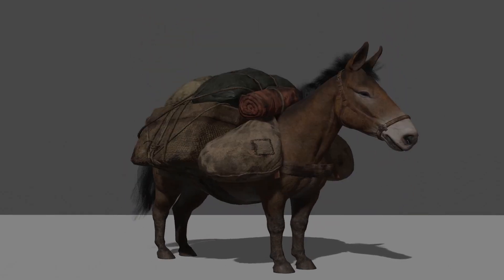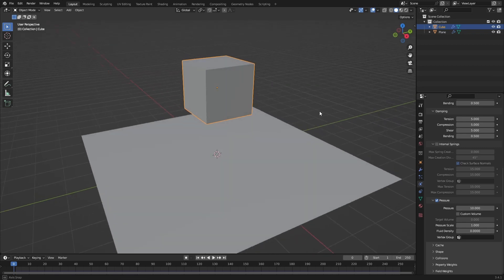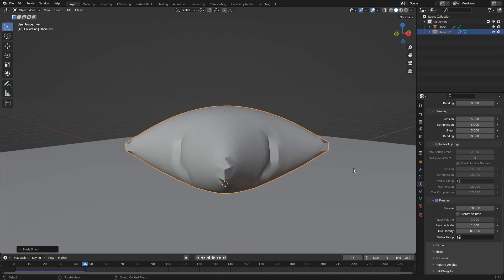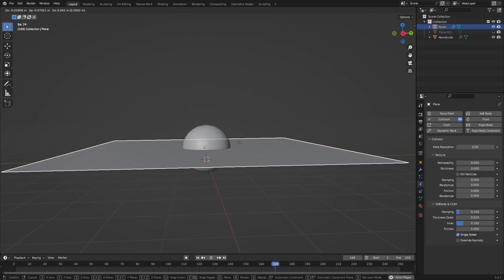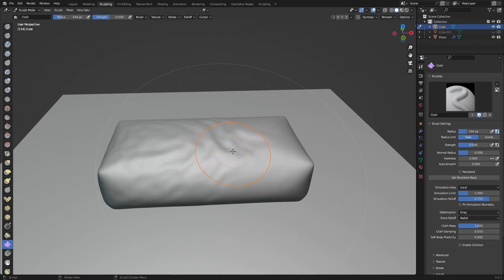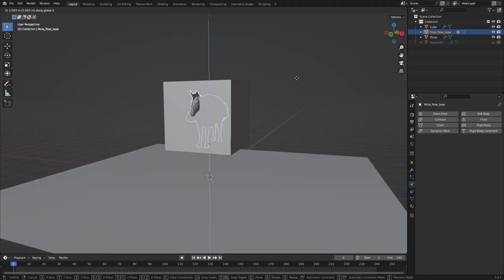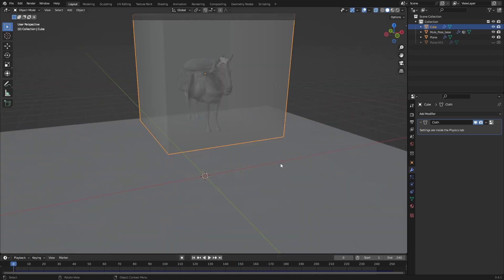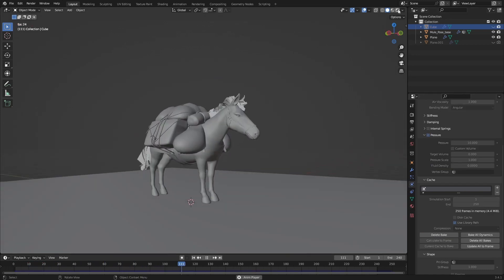SOFTBODIES SUCK in BLENDER (and how to fix them)